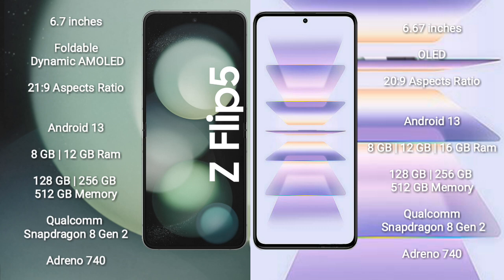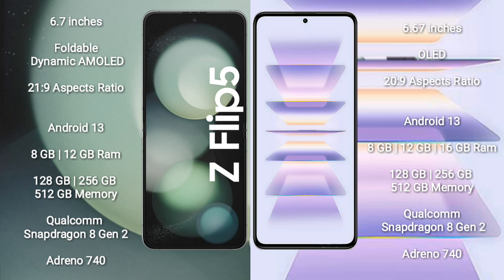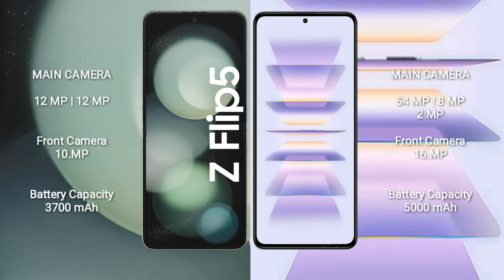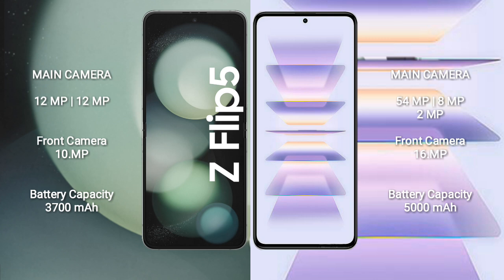Samsung Galaxy Z Flip 5 vs Redmi K60 Pro Review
samsung galaxy z flip 5 vs redmi k60 pro
galaxy z flip 5 vs k60 pro